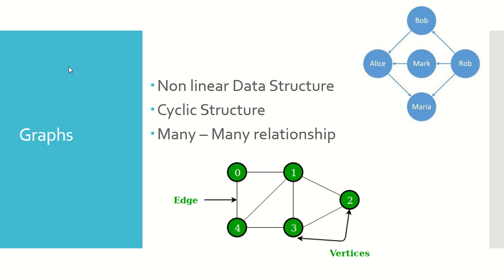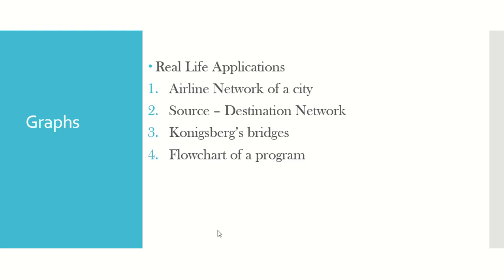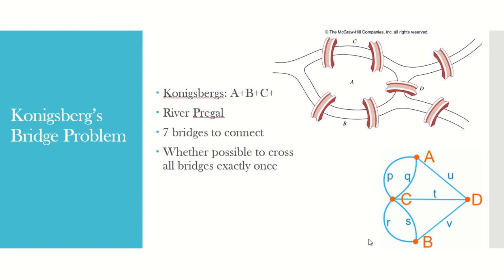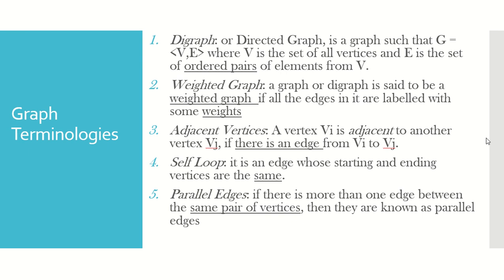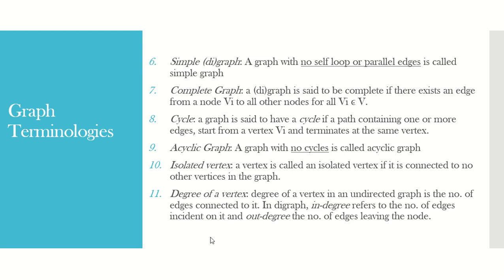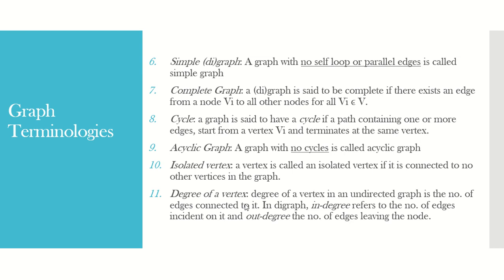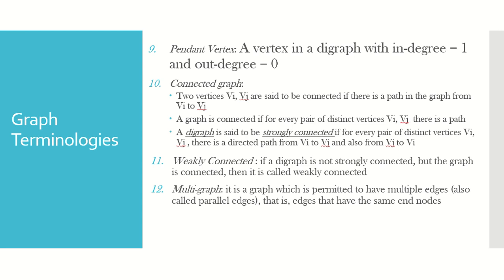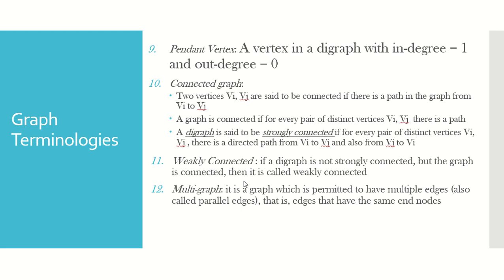Graph terminologies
CST201- Data Structures - KTU